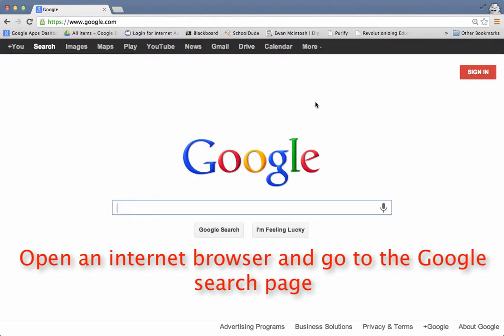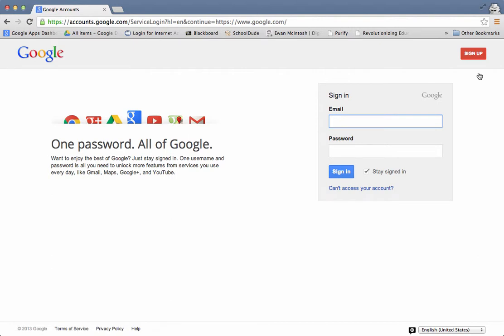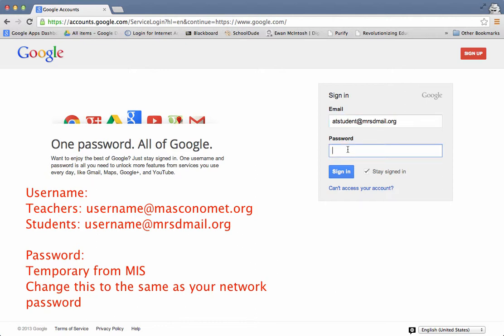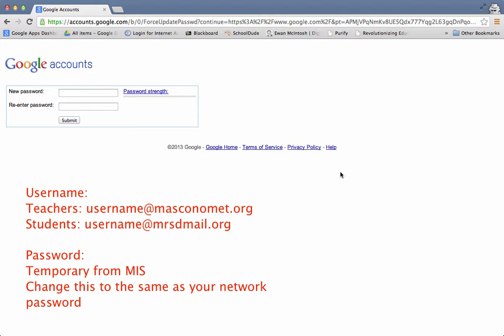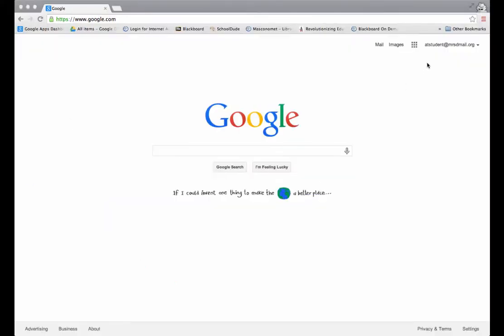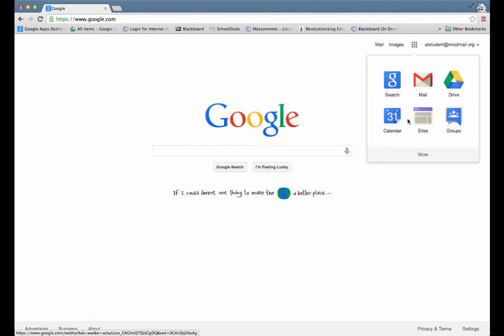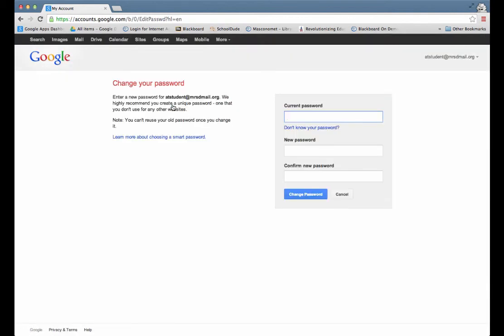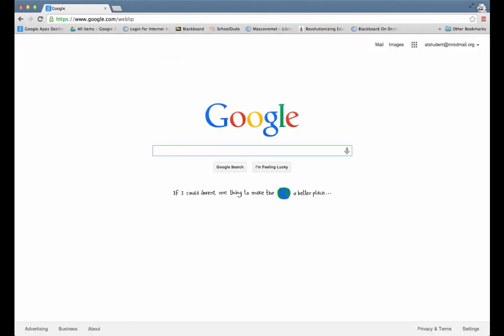Logging in to your Google Drive